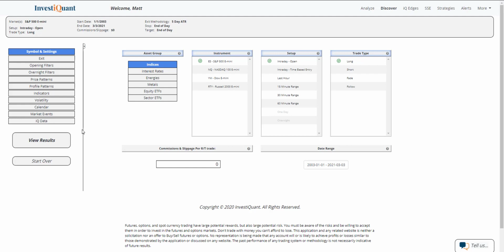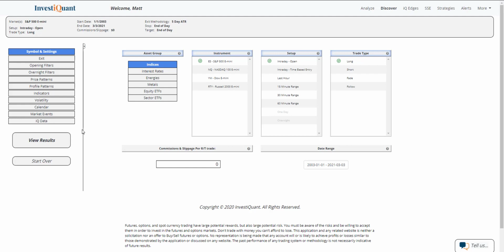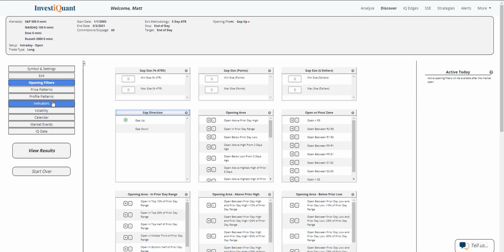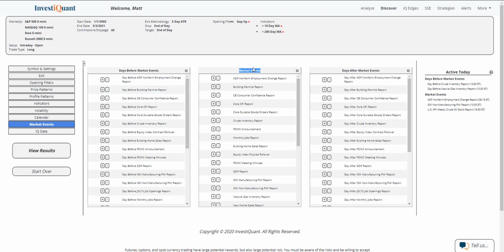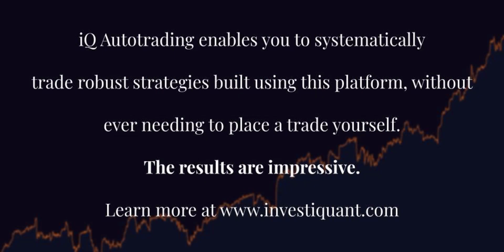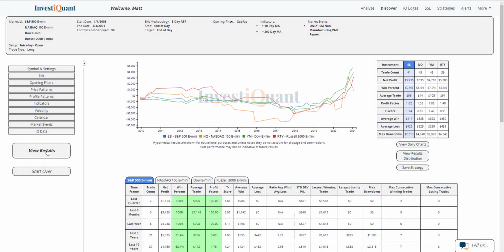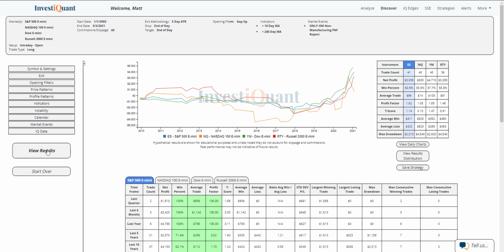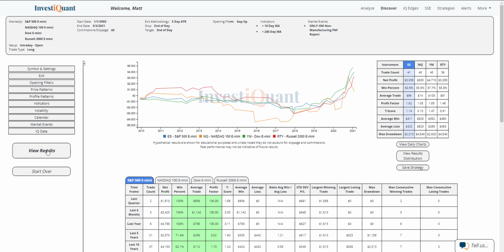The ISM Report is due out at 10:00 am ET today, let's see how the market has moved on this day